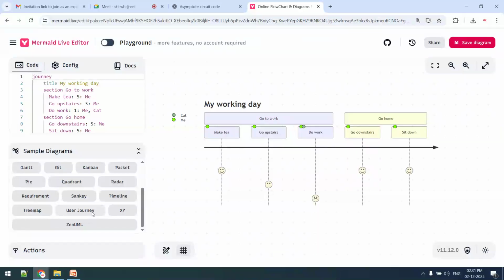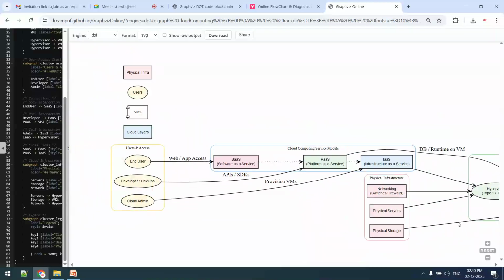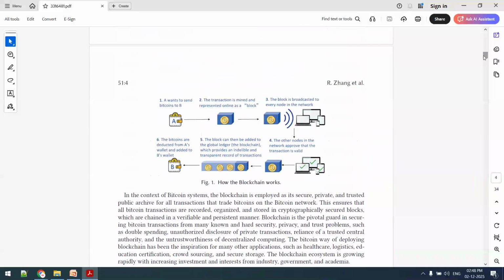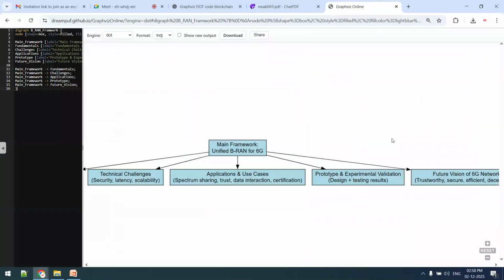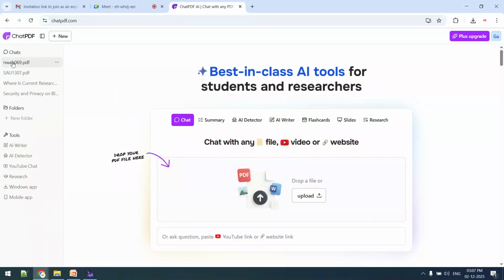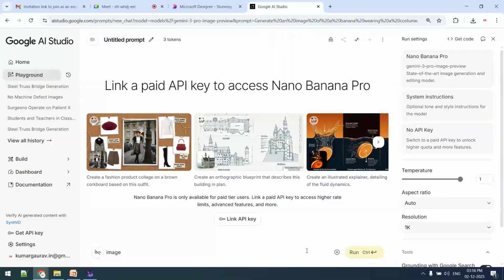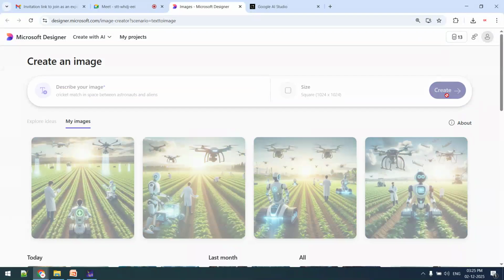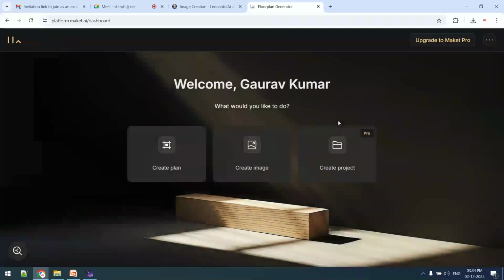AI for Academics and Research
AI Tools for diagrams,
ai tools for images,
ai tools for floorplans,
ai for literature review